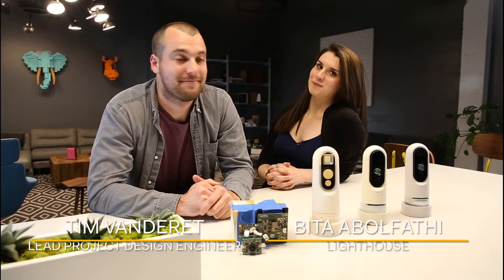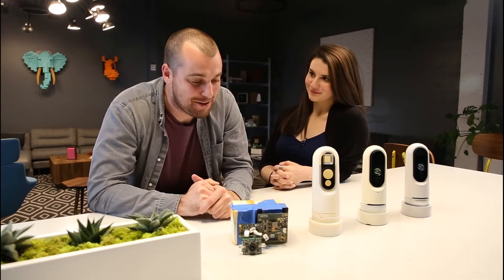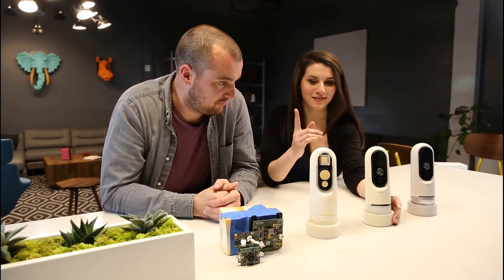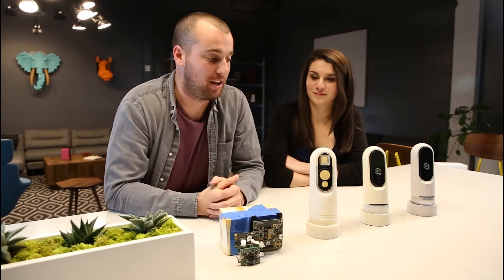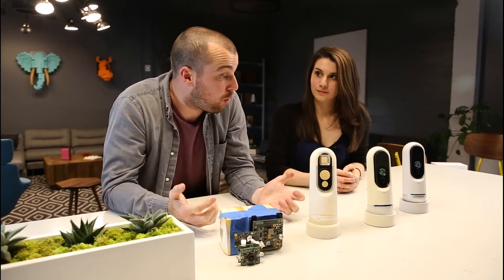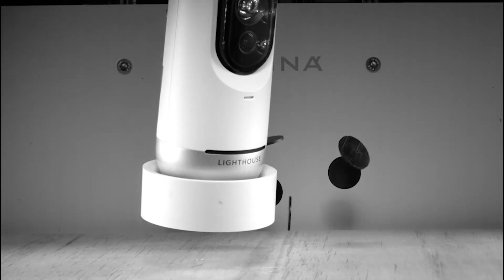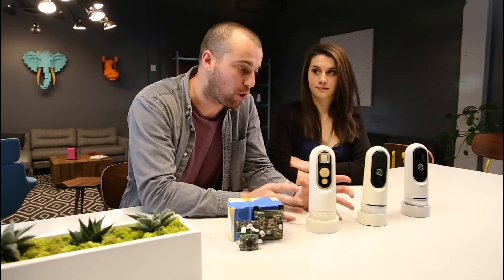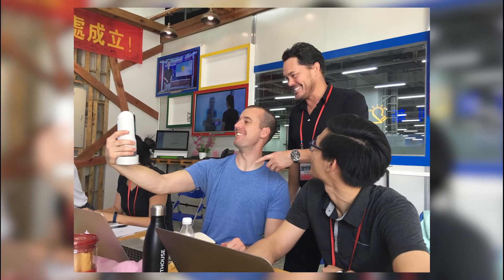Inside Lighthouse, Episode 2: The Evolution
In Episode 2 of Inside Lighthouse, Tim Vanderet, Lead Mechanical Design Engineer at Lighthouse walks us through the evolution of Lighthouse -- starting with a tea box! As we ramp up final production to start shipping this September, we look back on the whole development process: designing, testing and building. We also attempt to break stuff.